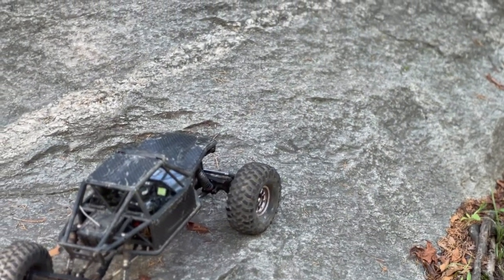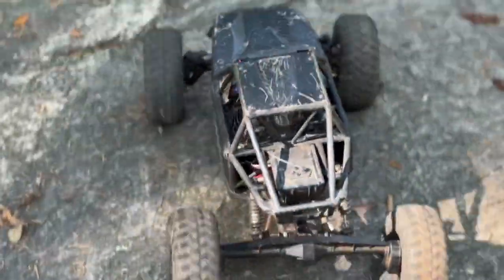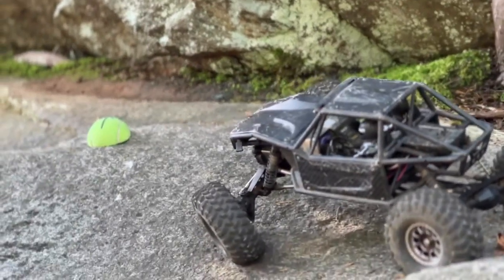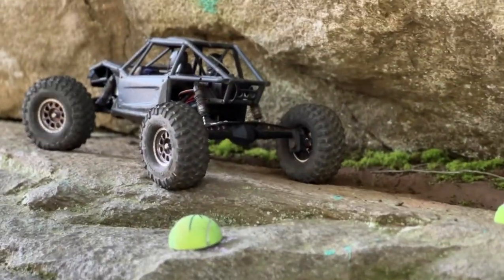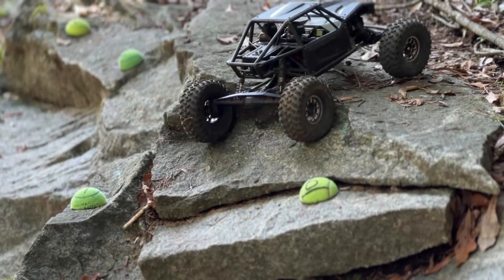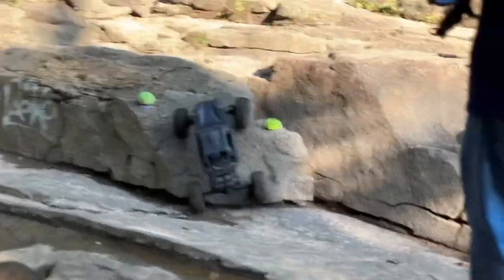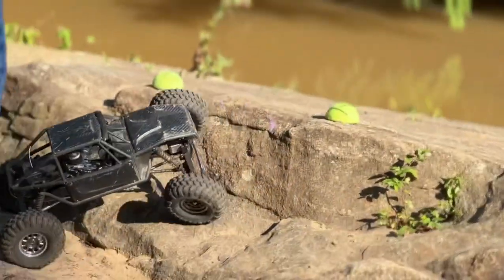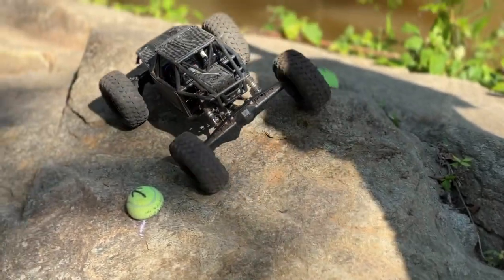Capra vs H10 Optic part1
Here we a have a tale of 2 rigs, a Capra and the new Vanquish H10 Optic
Which is your pick?

Amazon.com: Axial RC Truck 1/10 Capra 1.9 4WS Unlimited Trail Buggy RTR (Batteries and Charger Not Included), Red, AXI03022BT1 : Toys & Games

Check out my editing software, they have a free version and a Pro version.